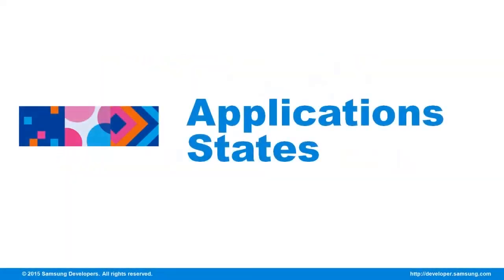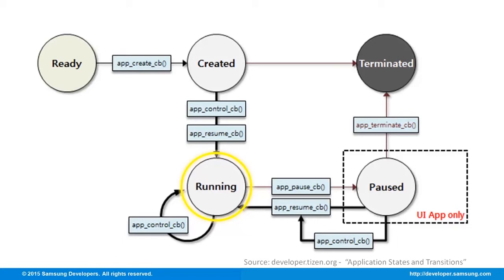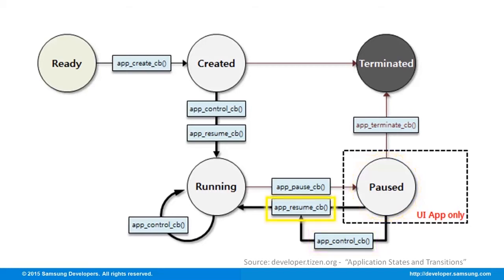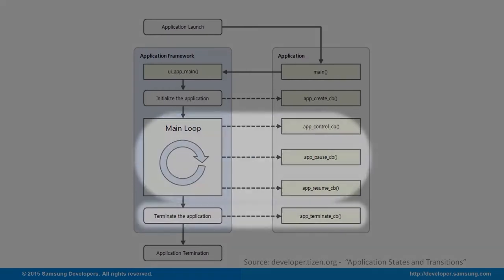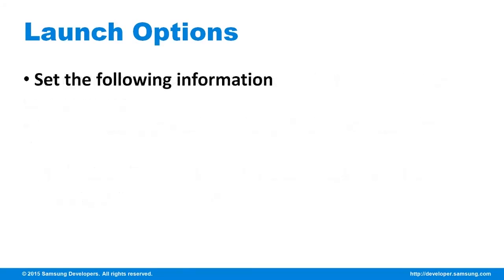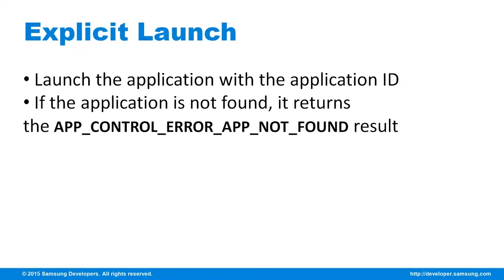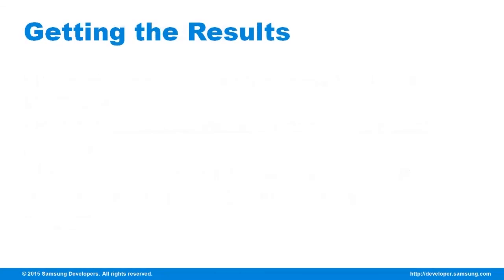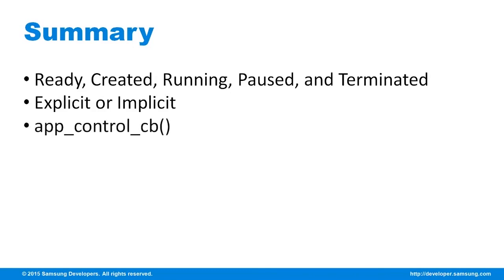[Tutorial] Tizen Native App Fundamentals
Familiarize yourself on what states a Tizen Native App goes through from launch to its termination before you start developing your own.  We discuss the basic states as an app moves from one to another.

Aside from the various states of the application lifecycle, this video also shows the different ways a Tizen native app is launched and how each is implemented. In a nutshell, Apps can be launched via the user’s initiative or summoned by another app. We delve into the details in the video.